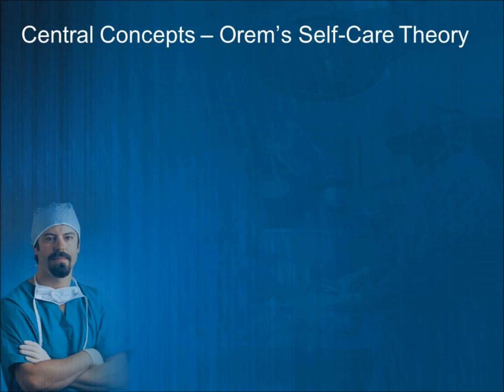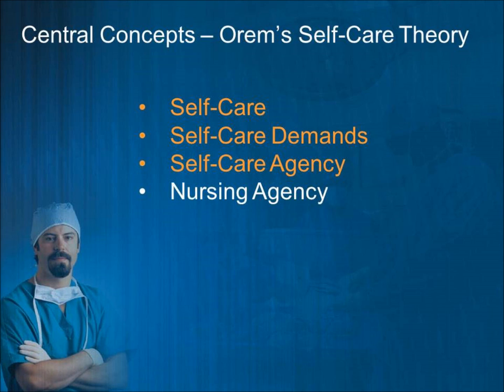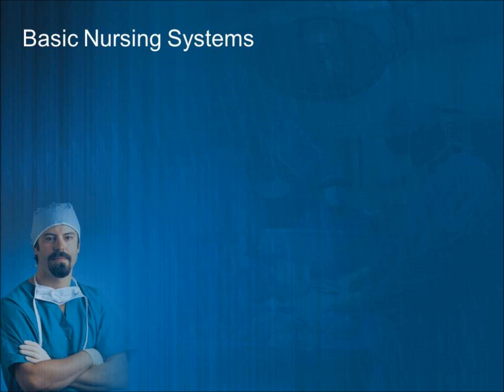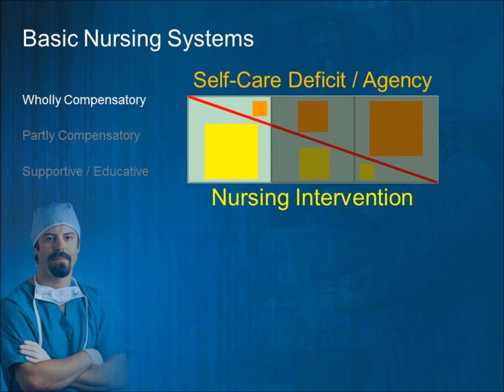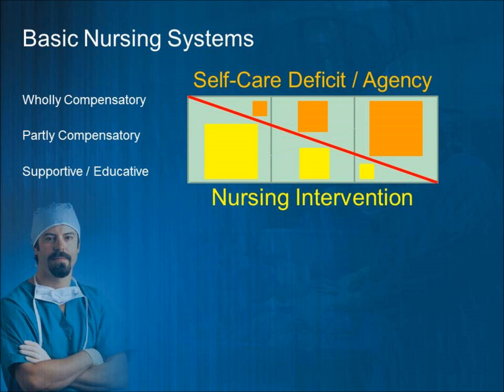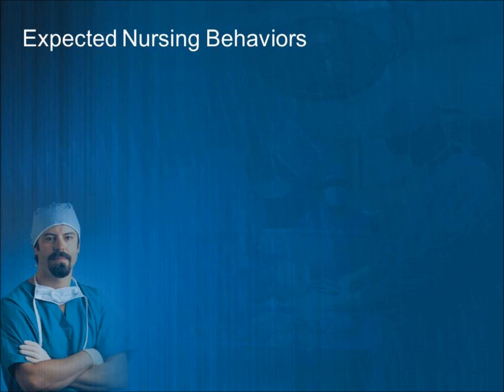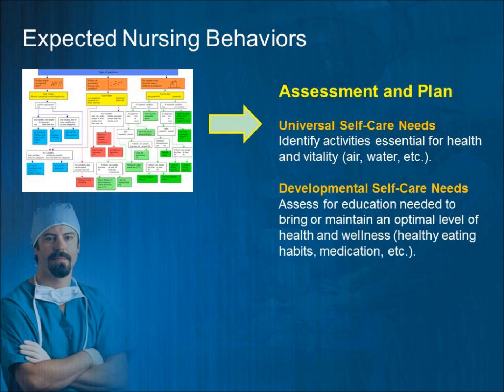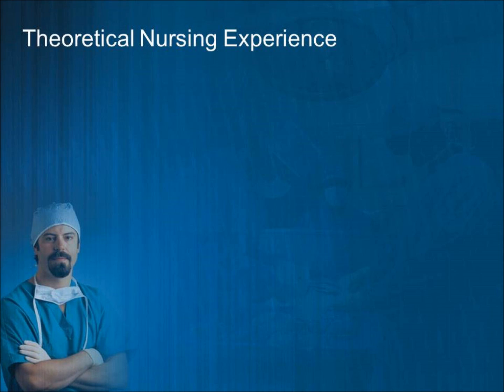NUR391 Dorothea Orem Self Care Deficit Theory